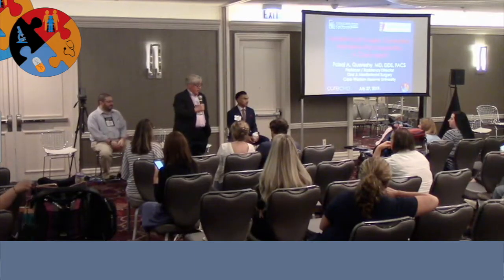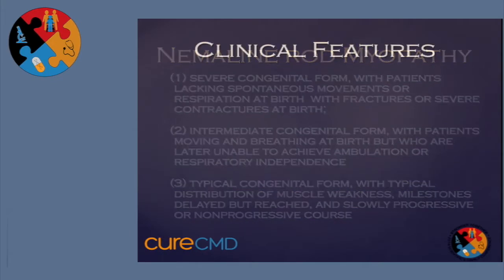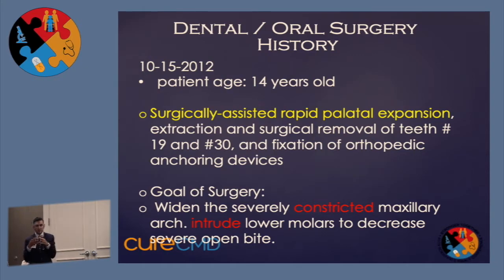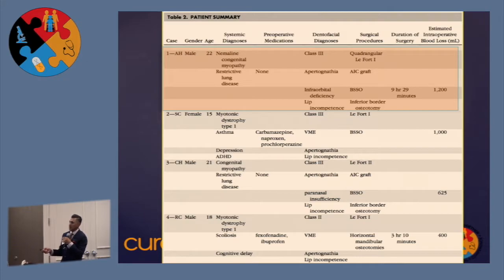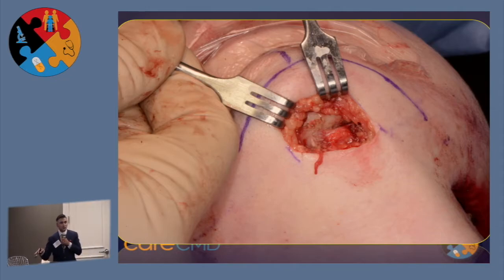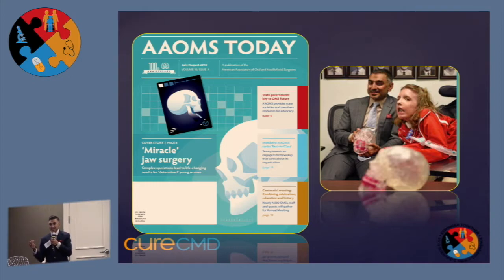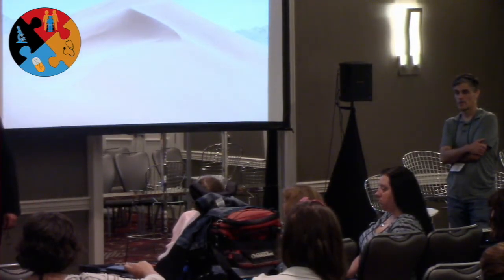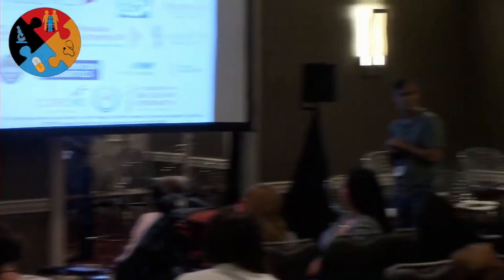2019 SciFam: CMD Maxillofacial Surgery Solutions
Panelists:
Faisal Quereshy MD DDS, John Day MD PhD, Oren Kupfer MD